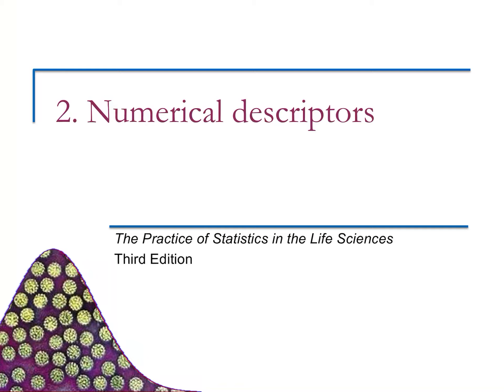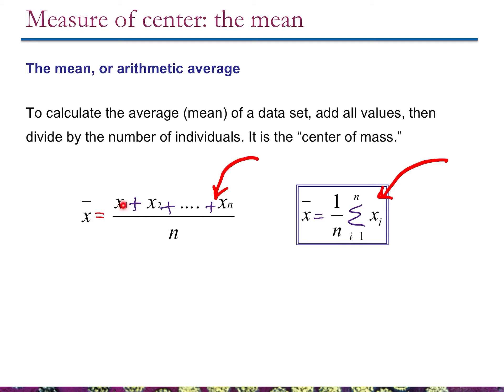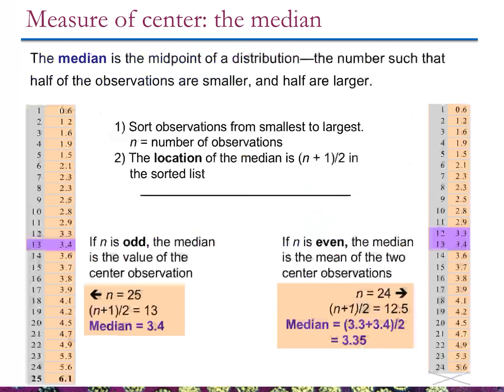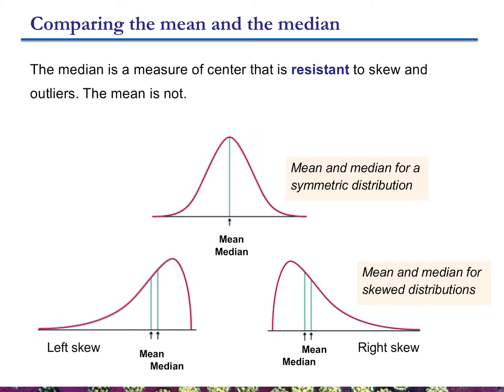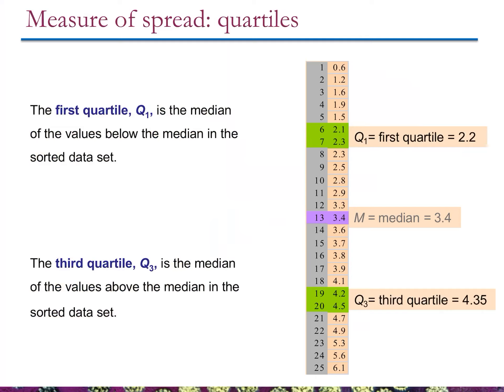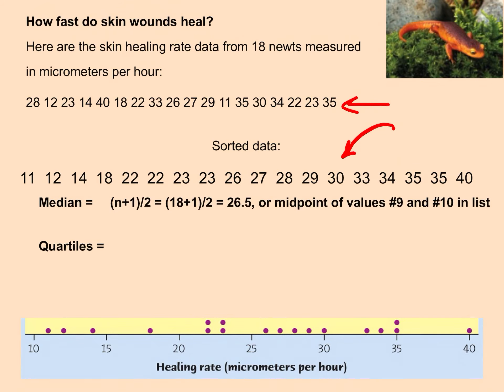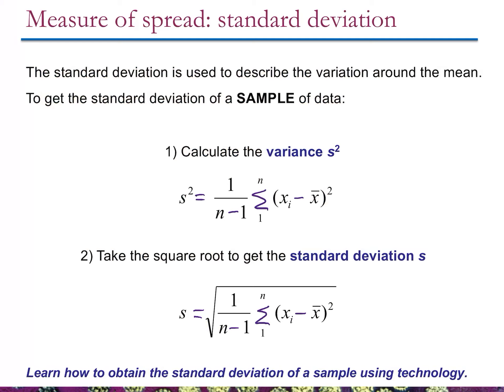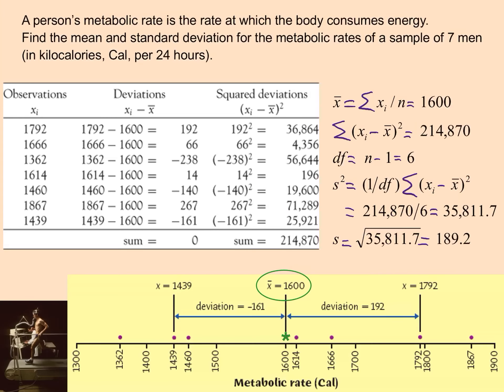Chapter 2 - Numerical Descriptors